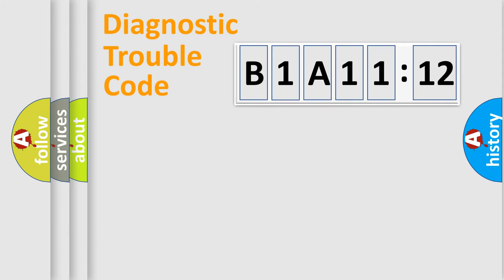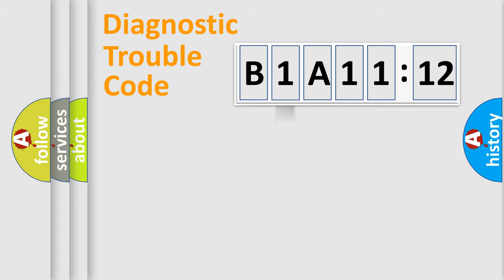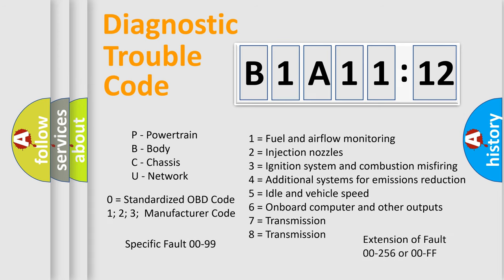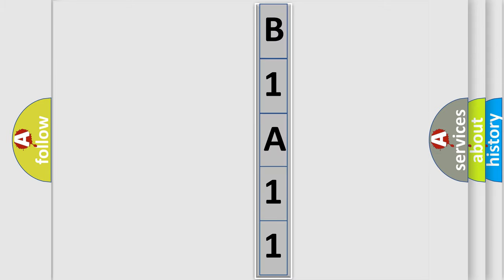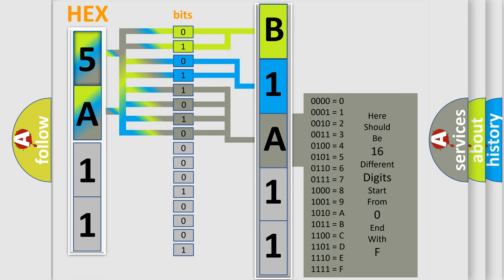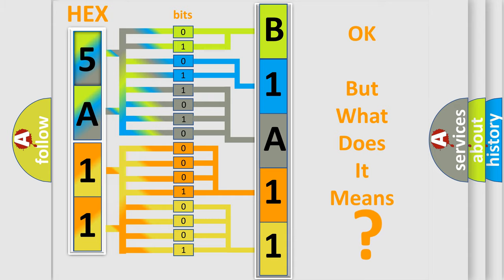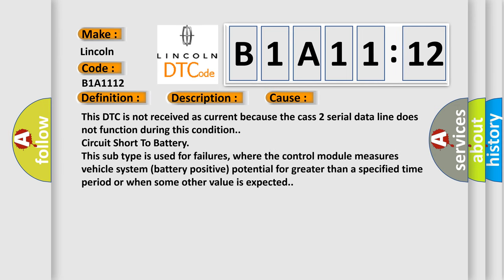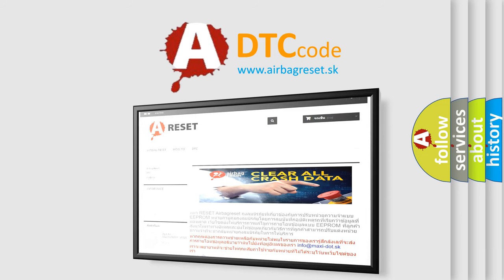DTC Lincoln B1A11-12 Short Explanation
Contents:
0:21 Basic DTC analysis according to OBD2 protocol standard.
1:48 Insight into programming
2:58 A diagnostically understandable description of the Diagnostic Trouble Code
3:05 Basic error definition

Make:
Lincoln
Code:
B1A11 12
Definition:
Class 2 Short to Ground
Description:
Conditions for Setting the DTC.The module detects that the cass 2 serial data line is shorted to ground for at least 2.6 seconds.
Cause:
This DTC is not received as current because the cass 2 serial data line does not function during this condition.